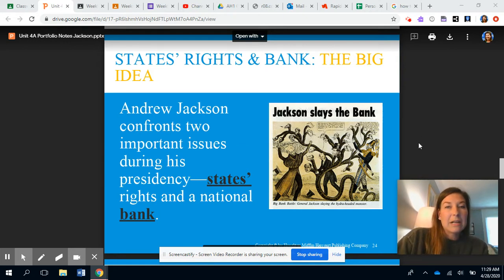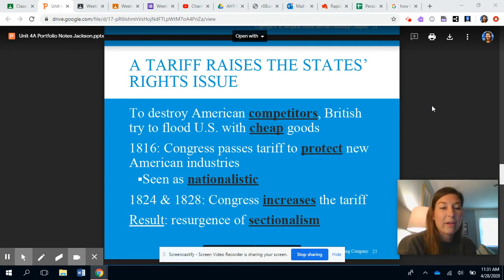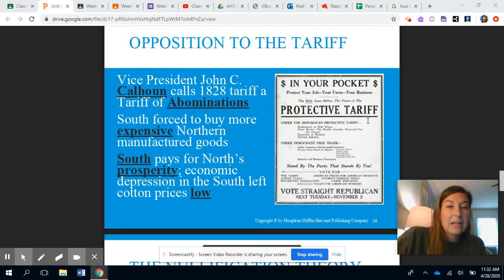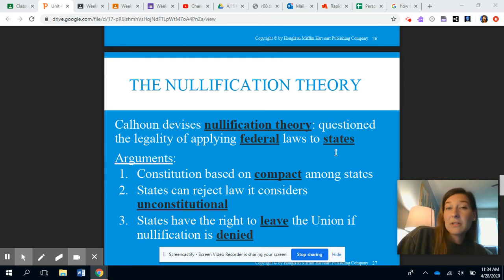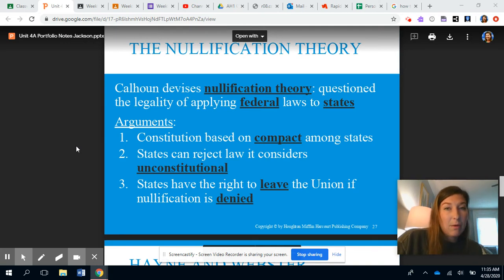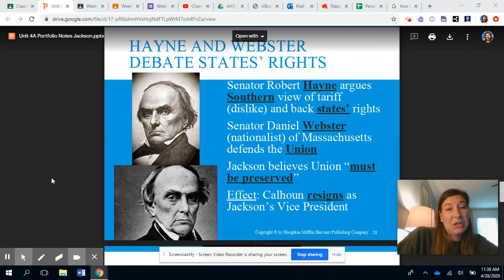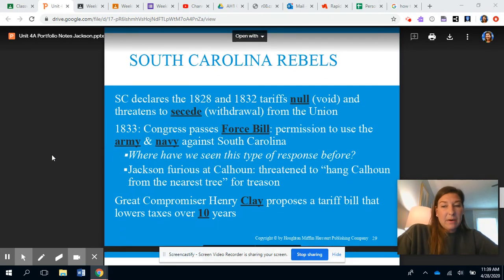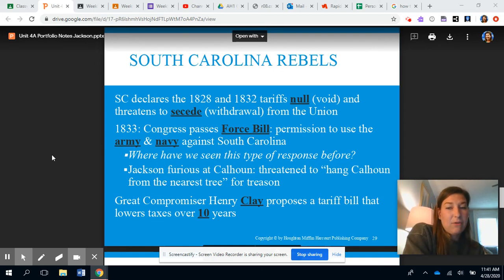Unit 4 Topic 9: Jackson & States' Rights (Nullification)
Jackson deals with the Tariff of Abominations and the Nullification Crisis of the 1830s